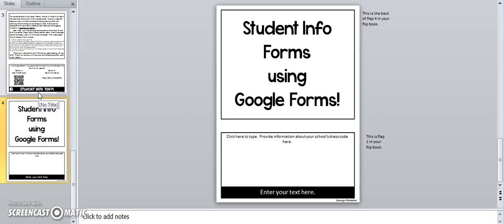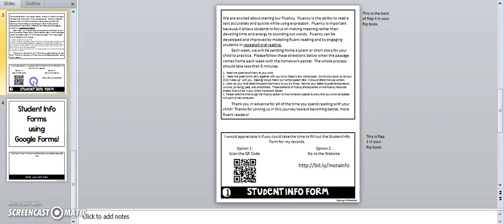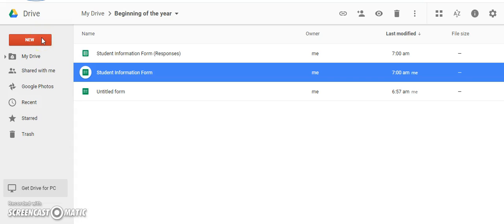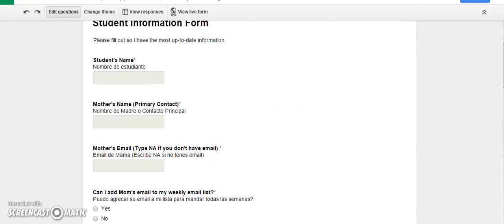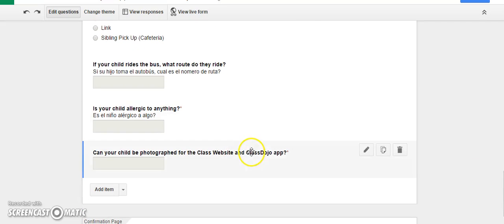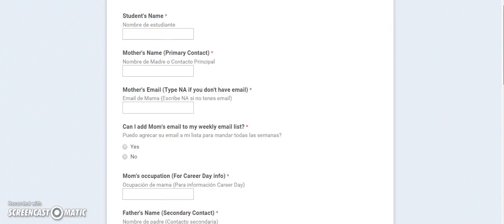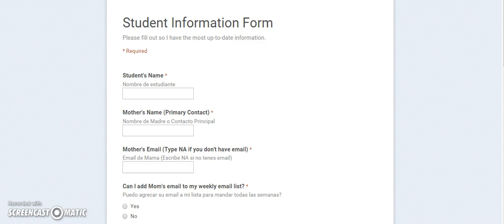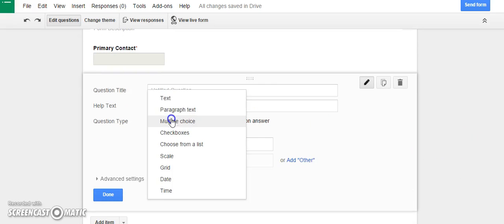Student Info Forms using Google Forms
Using Google Forms for your Student Info forms!